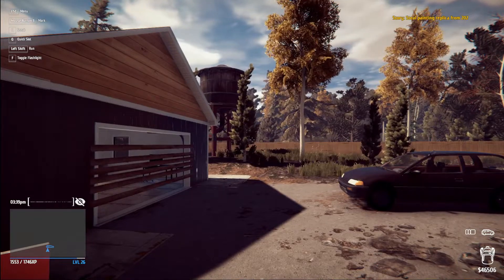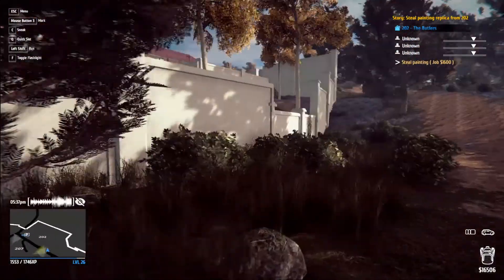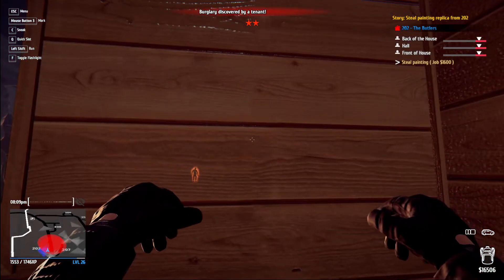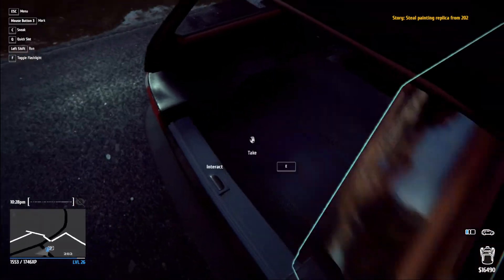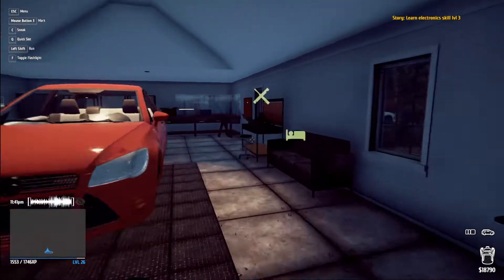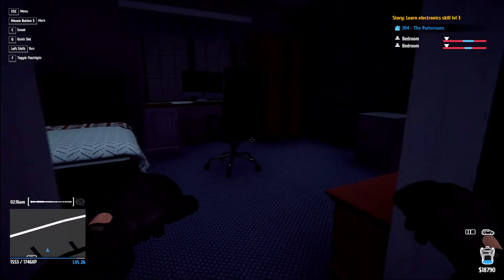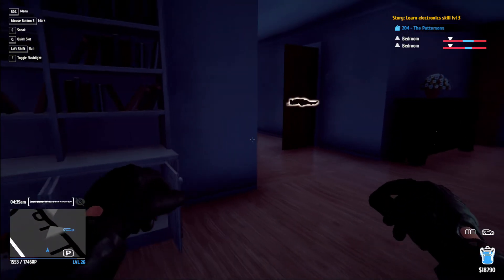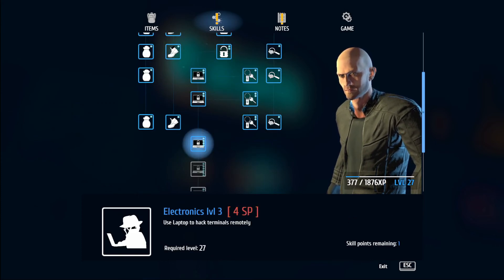HEIST 1: THE REPLICA! Thief Simulator Episode 24